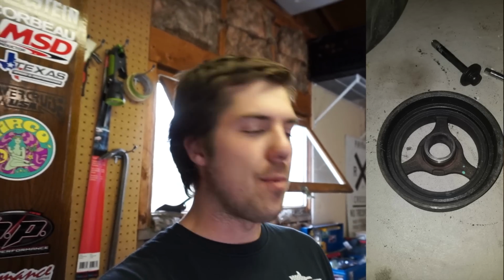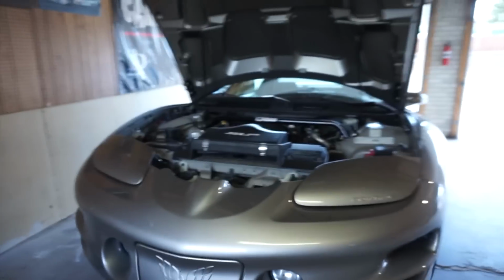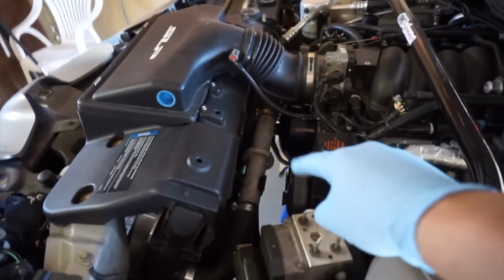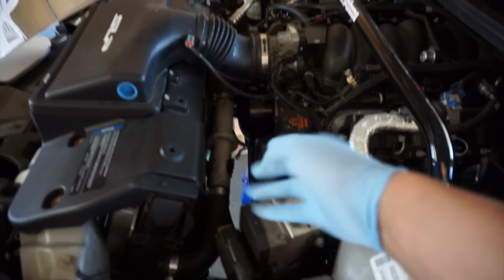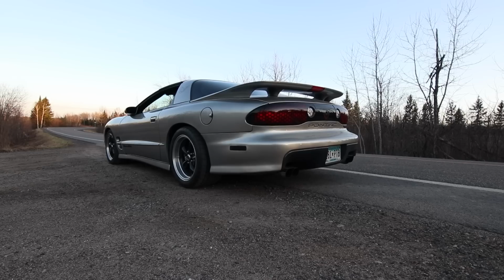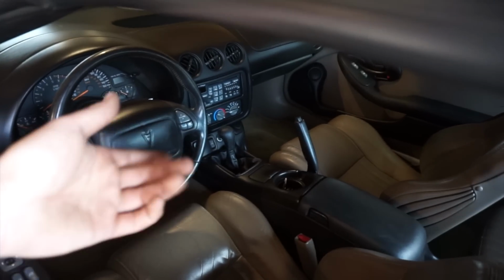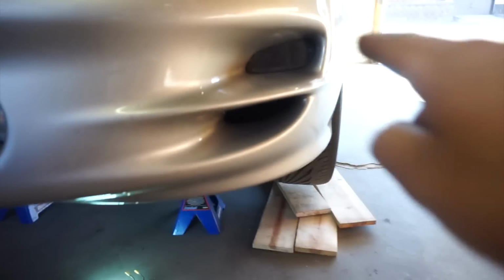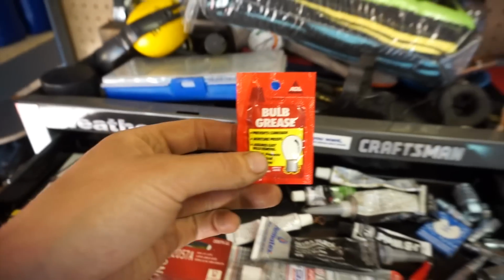New Z06 DISASTER + WS6 Spring Shakedown & Cruise!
In today's episode, we go over the downfalls of buying a new car in depth... Thought this Z06 was going to work out! But, fate and LUCK would have it happen another way.

We also change the oil on the WS6 with some Mobil 1 5W30 Full Synthetic, and a AC Delco oil filter.

There is a strange rattle somewhere around the middle or rear end of the car. It started before I changed the oil. Any idea what happened?
This 2000 Pontiac Trans AM WS6 had the following mods at the time of filming this video:

Brian Tooley (BTR) Stage 4 Camshaft and supporting modifications, 10% Underdrive Pulley, Speed Engineering Longtube Headers into a Borla Catback. UMI Rear LCA's/PHB/LCARB's/SFC's and Bilstein B6 Pro Shocks. MGW short throw shifter, Tick Master Cylinder/Ram Slave Cylinder, Lightweight Flywheel and a Grip Force Stage 2 clutch, TB coolant bypass, Midwest Chassis Front & Rear Tubular Bumper Supports, Hawks 5.0 Pads, StopTech Slotted Rotors, Strano Master Cylinder Brace.

This was filmed with a Sony A5000 and a Canon D80. This was edited in Final Cut Pro X.